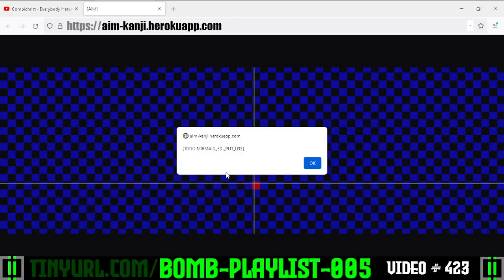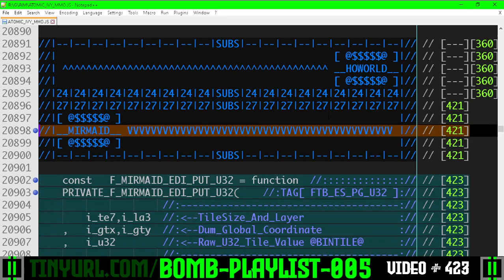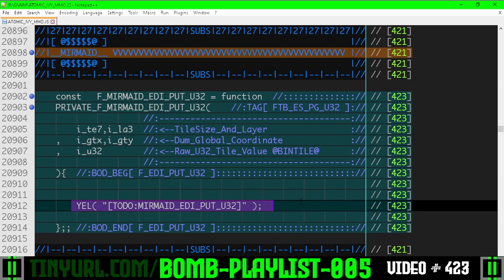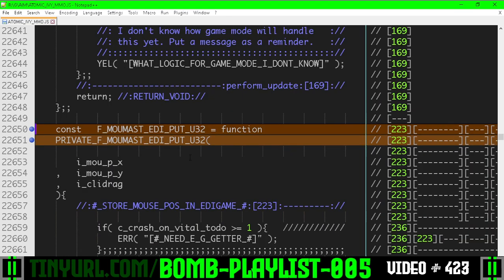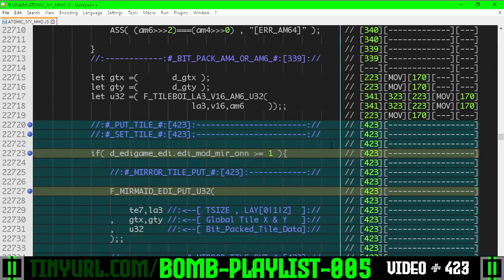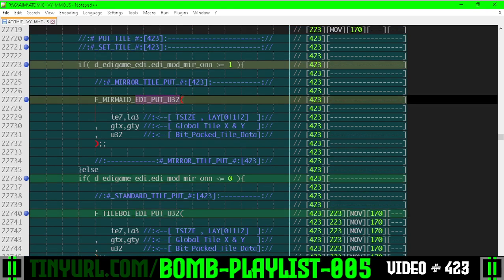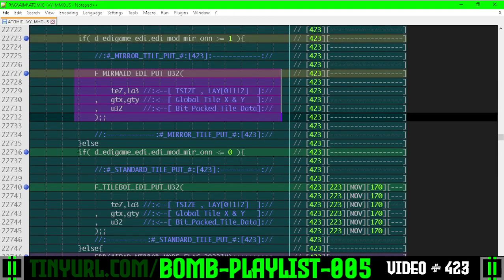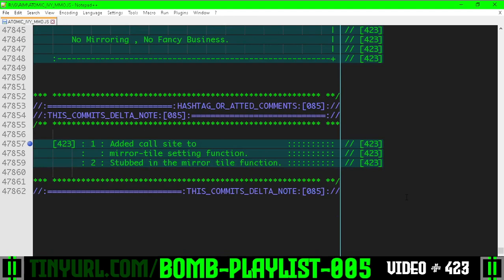423 : MIRMAID (Mirror Maid) PART #03